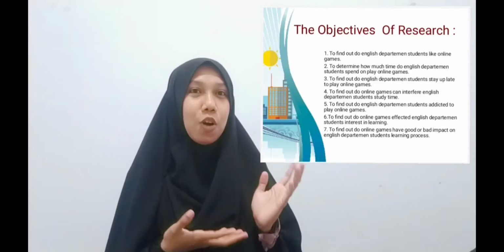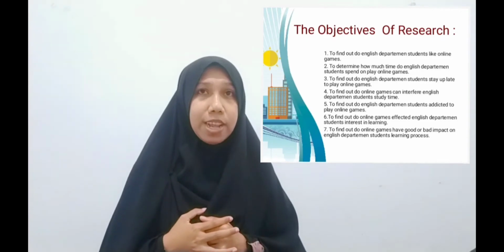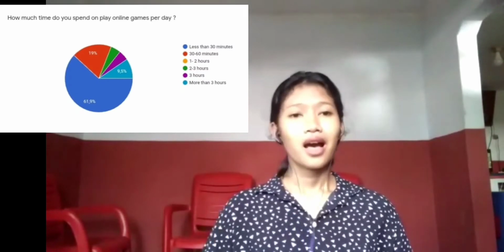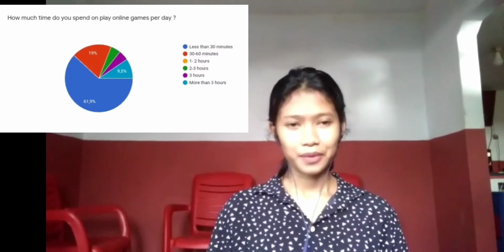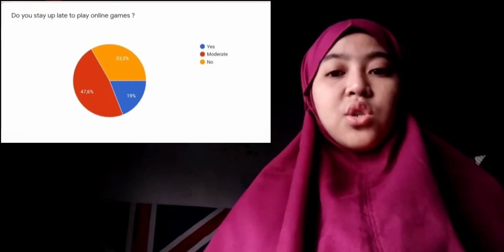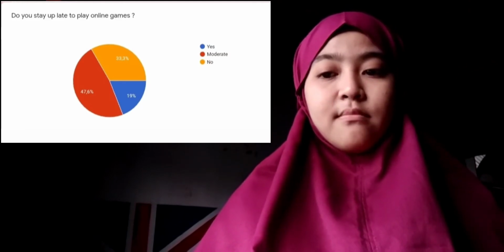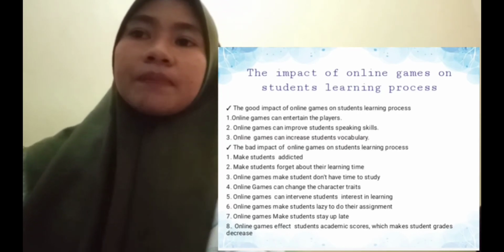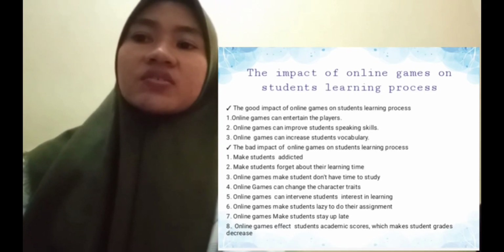Mini Research " The Impact Of Online Games To English Departemen Students Learning Process".